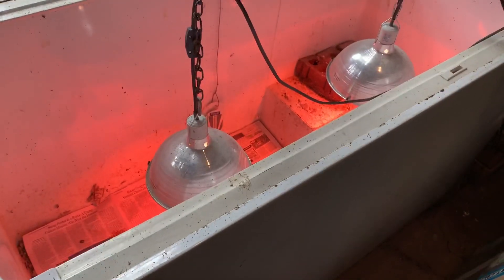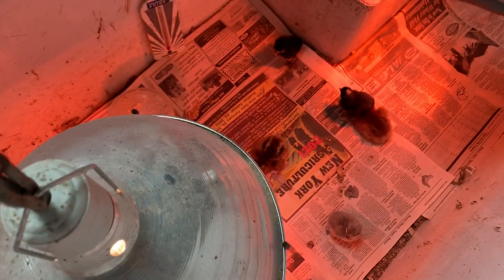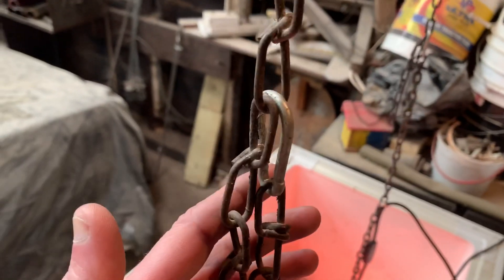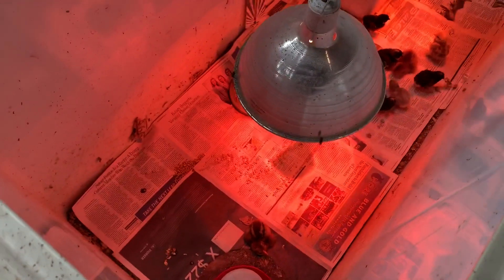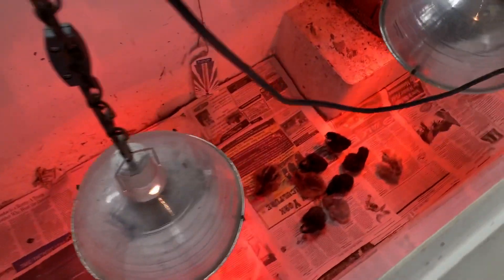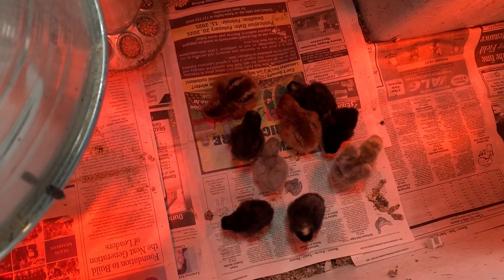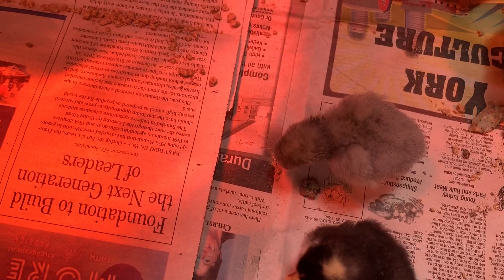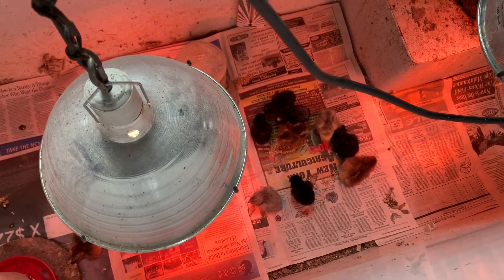Chest Freezer Brooder Box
Repurpose an old chest freezer into a super brooder box!